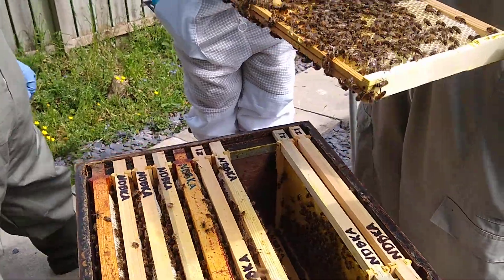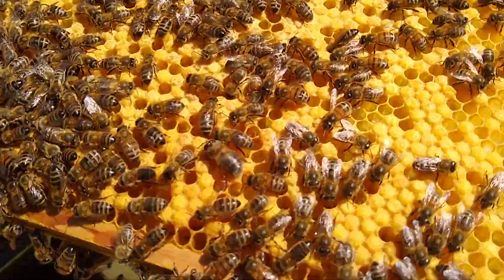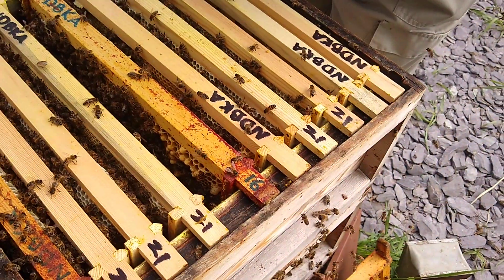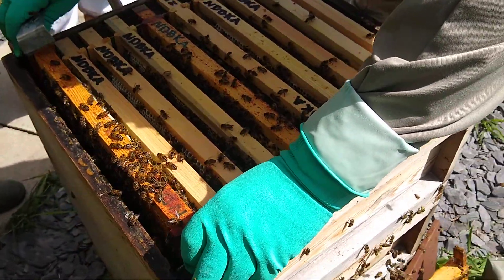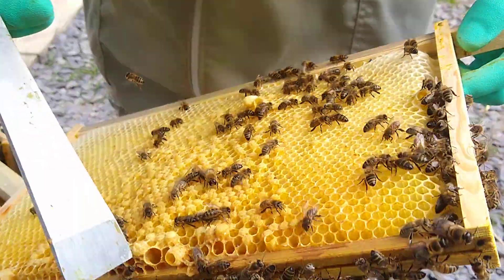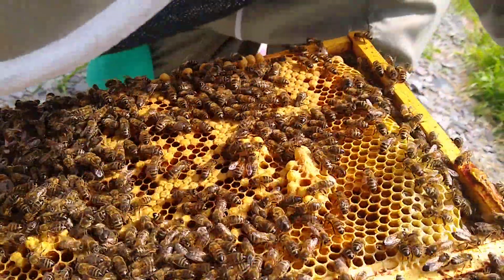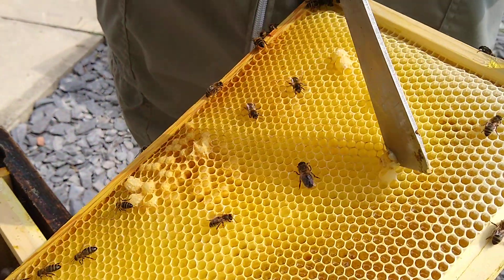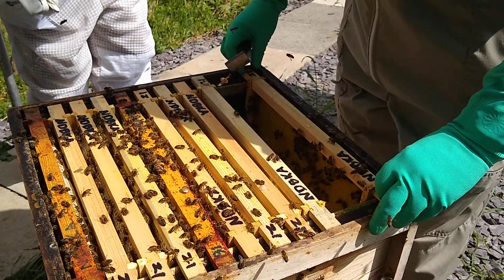Choosing a Queen Cell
Selecting the best queen cell to leave 4 days after intentionally removing the queen as a swarm prevention measure.